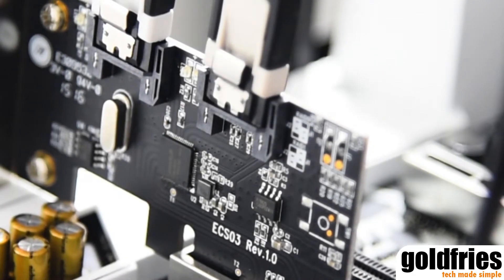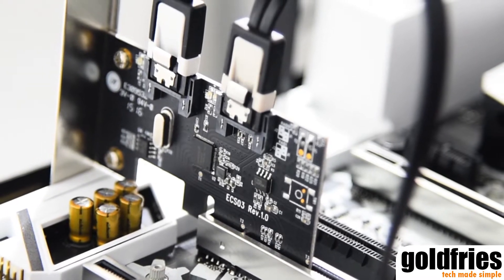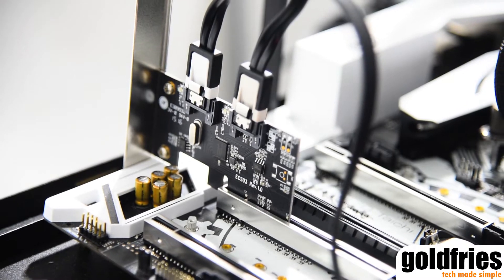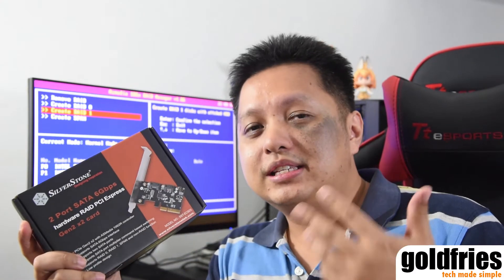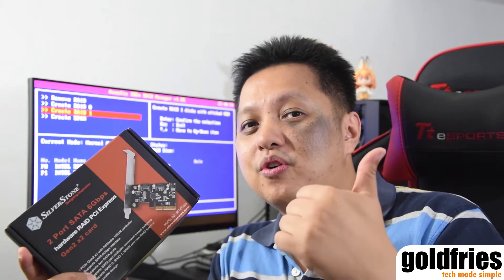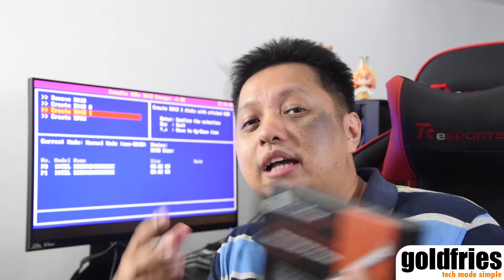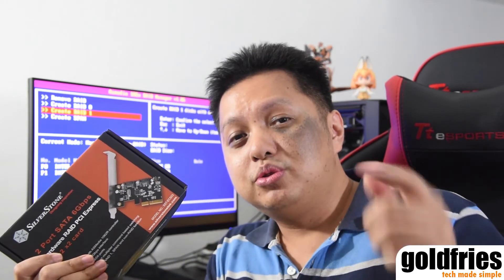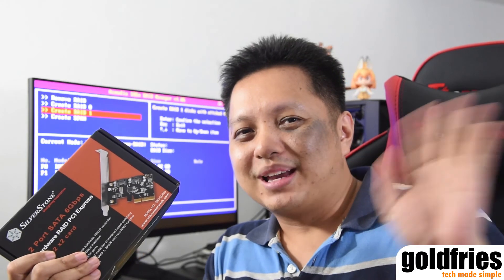RAIDing your PC with SilverStone ECS03 PCI-E RAID Add-on Card!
The best way to enable RAID function on your system - this USD 40 card from SilverStone which is the ECS03.

This card is useful, especially when you have critical stuff on your drive, whether it's for work or for your cryptocurrency wallet storage (read : Bitcoin / Altcoin) - redundancy gives you quite some peace of mind!